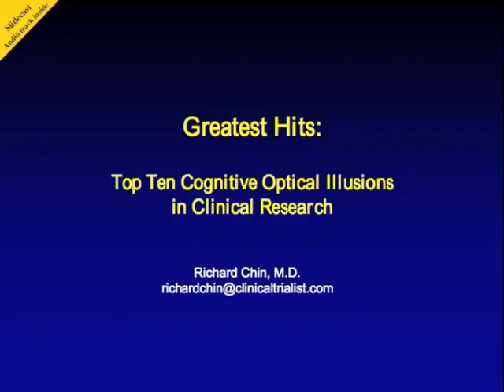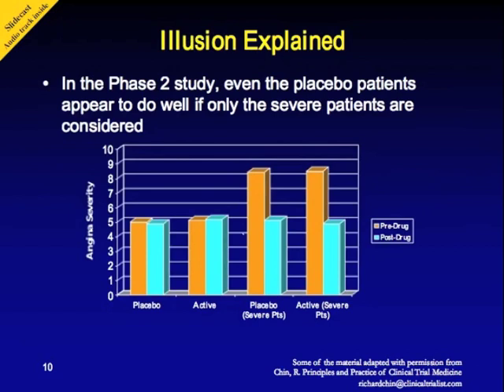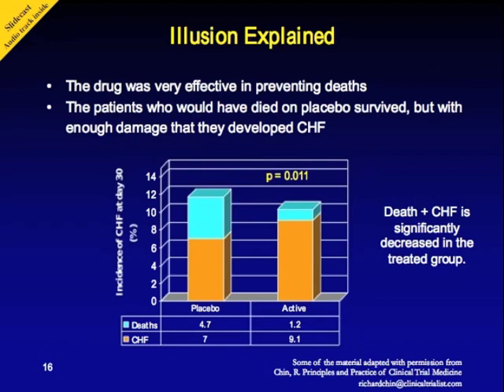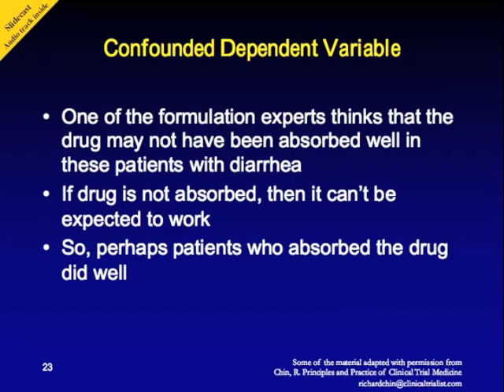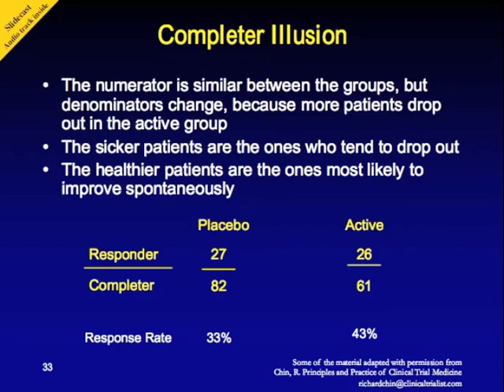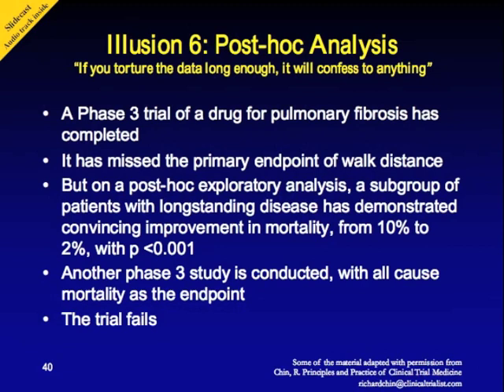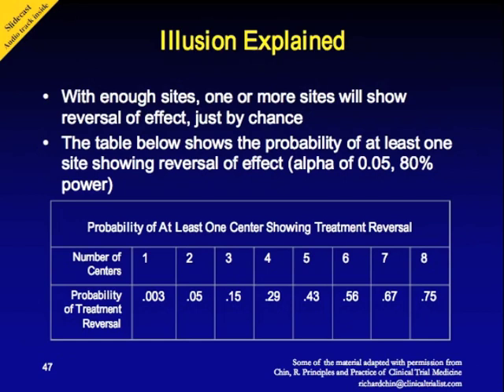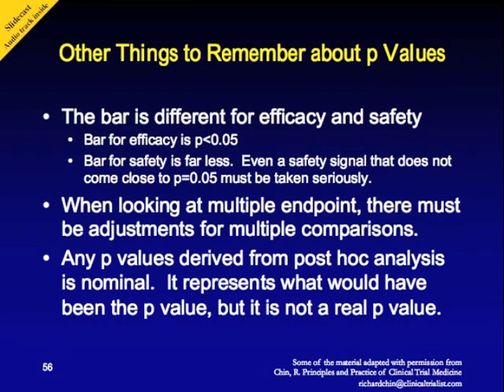Top Ten Cognitive Optical Illusions in Clinical Research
Common misinterpretations of clinical research results.  Presented by Richard Chin, DM.